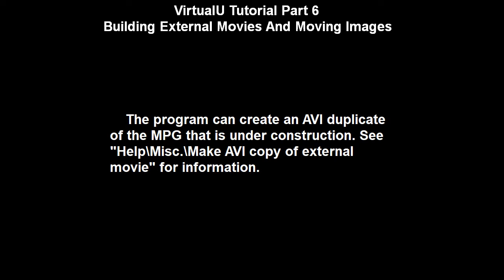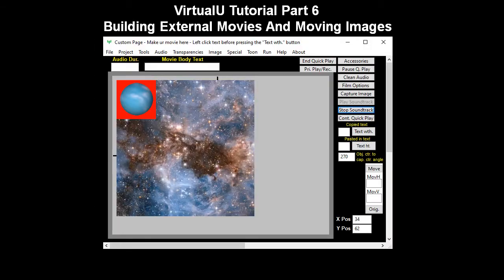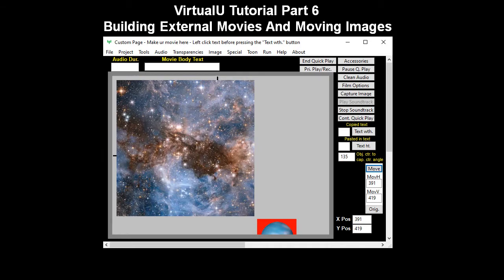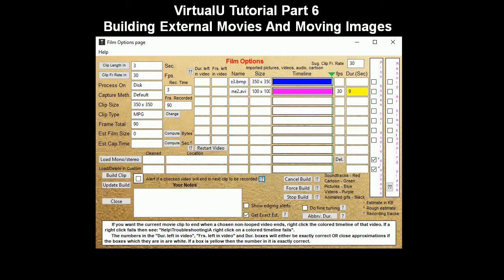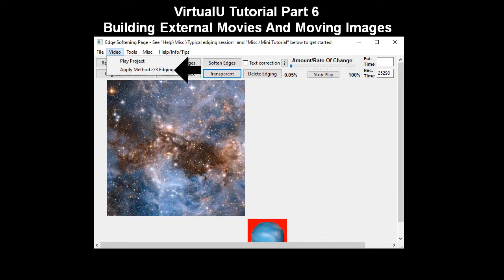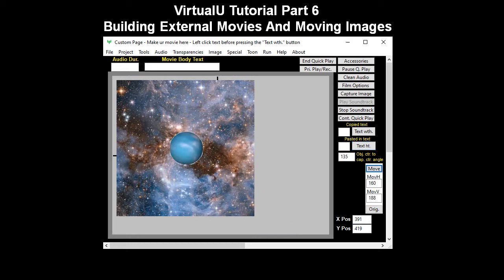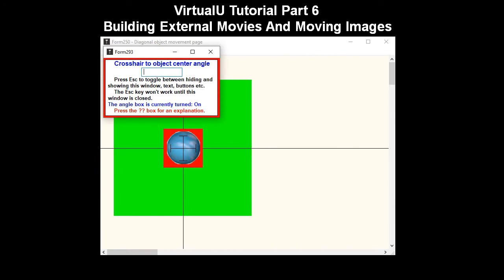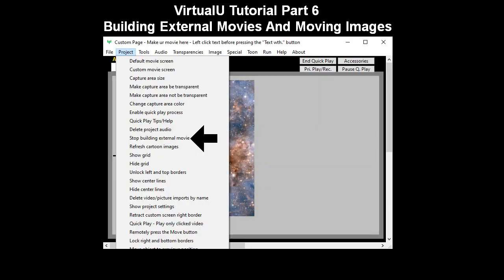VirtualU Tutorial 03